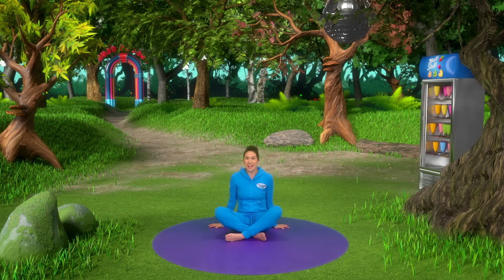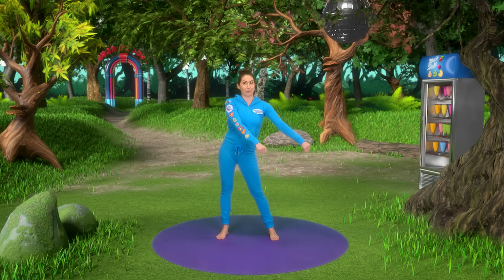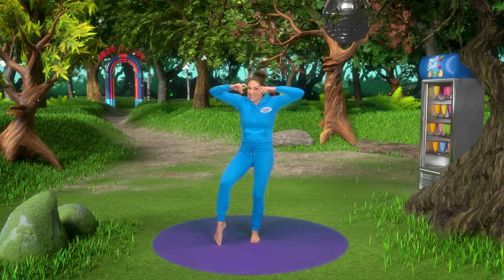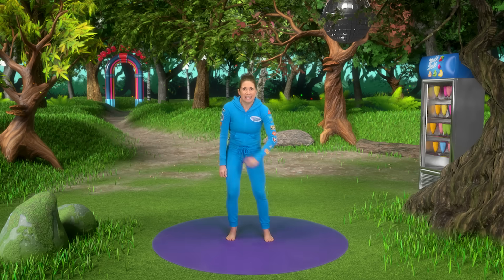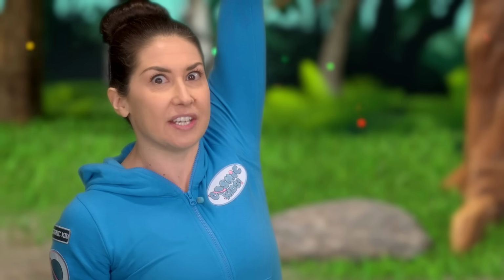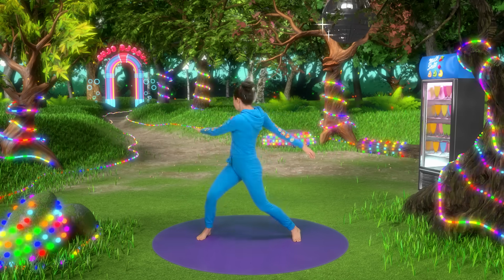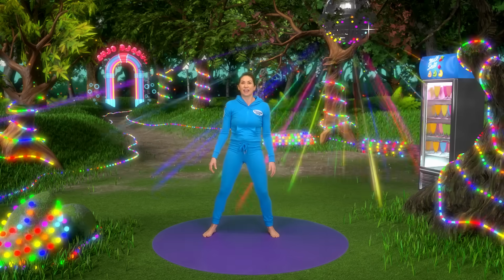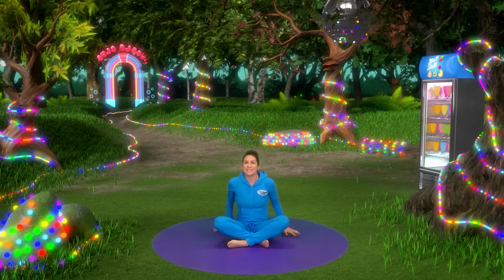Fairy Floss | A Cosmic Kids Yoga Adventure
A Cosmic Kids yoga adventure with Fairy Floss where we floss, dance and stretch!
⭐ Sign up for FREE access to our Yoga Quest challenge where you print out fun maps & check-off yoga adventures